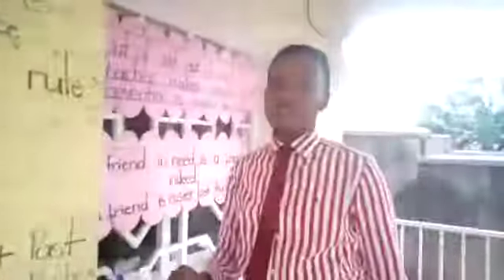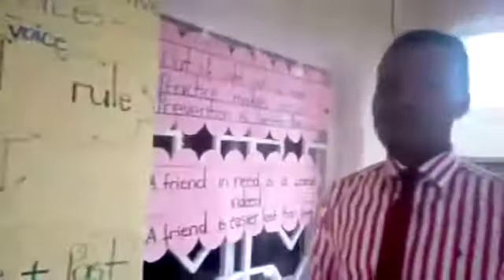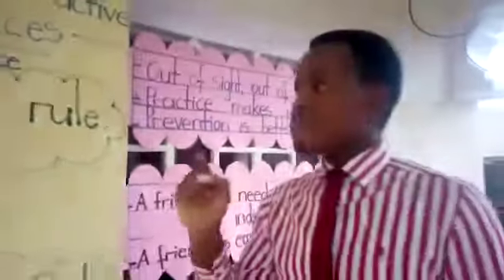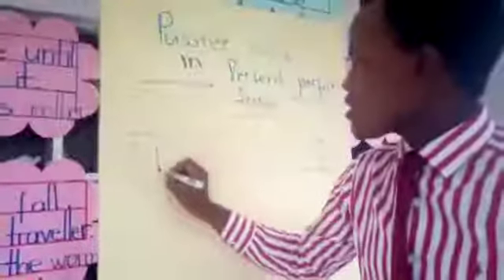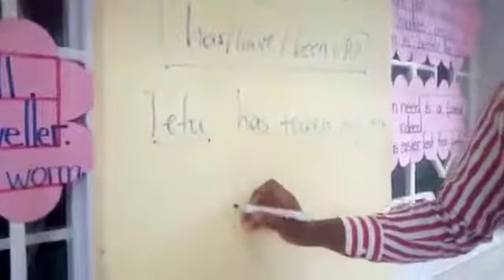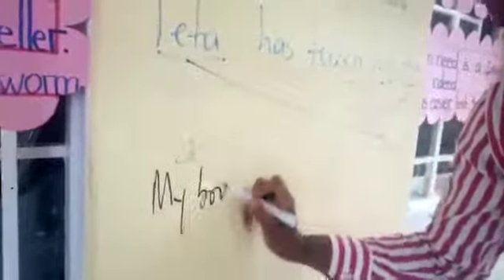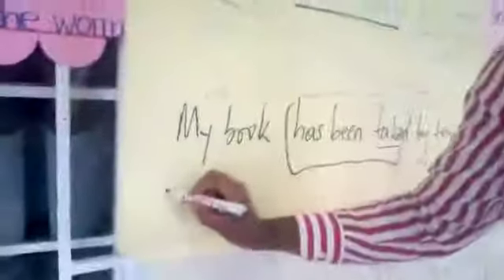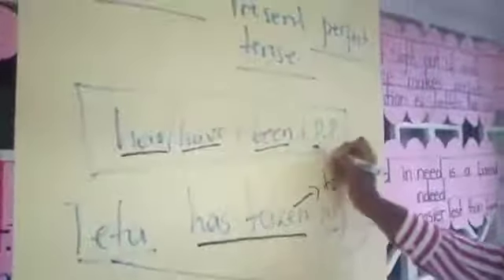Learn English/ Passive voice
Learn Passive voice easily